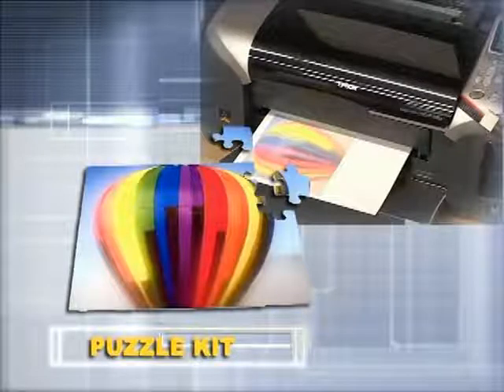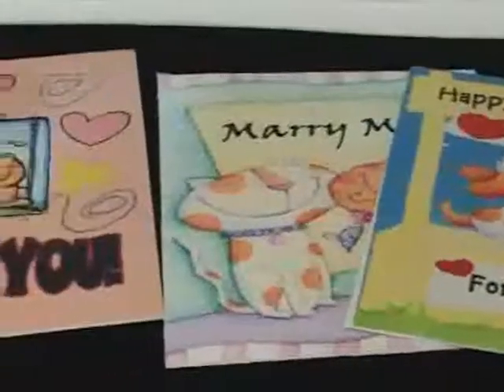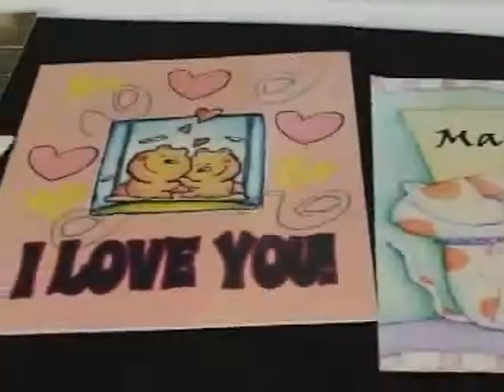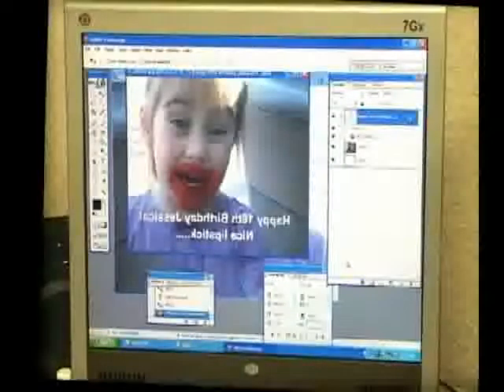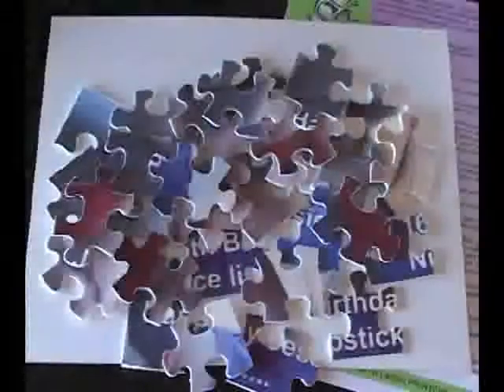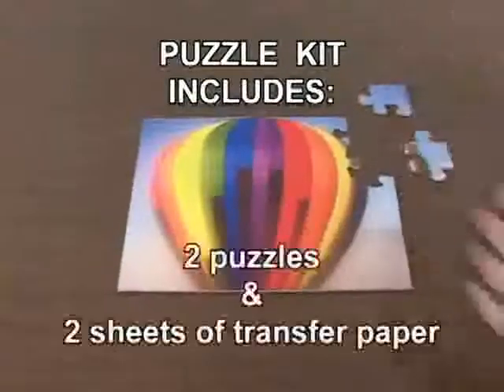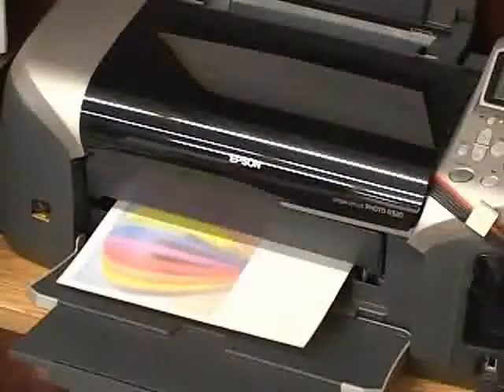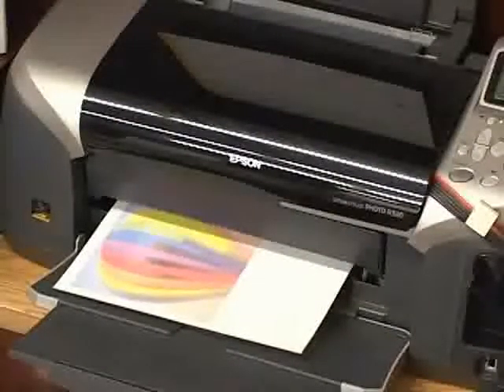How To Make Your Very Own PrintOnIt Puzzle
Have you ever thought about creating your own puzzles? You can with Printonit.com's Puzzle Kits! Make puzzles out of any images you heart desires. And it only takes a few minutes too!